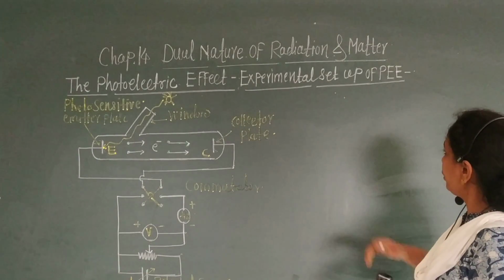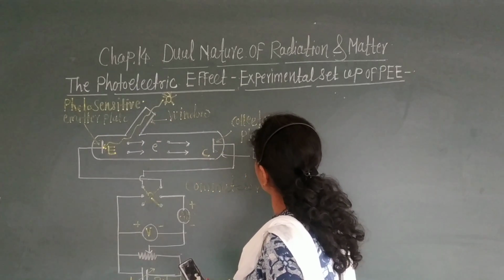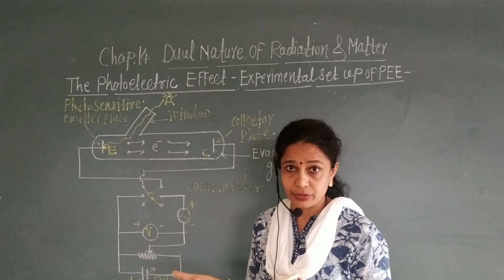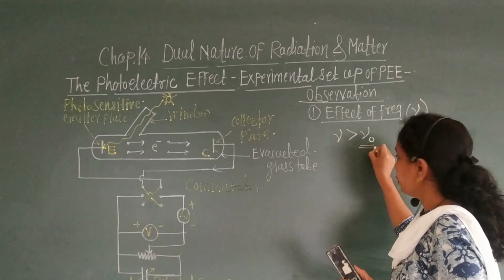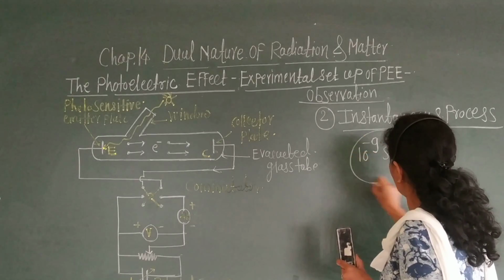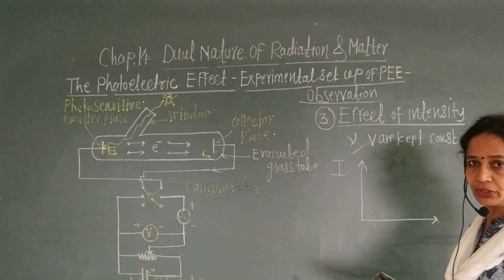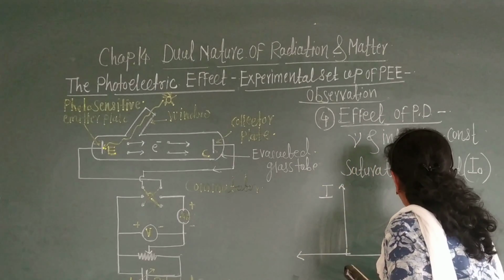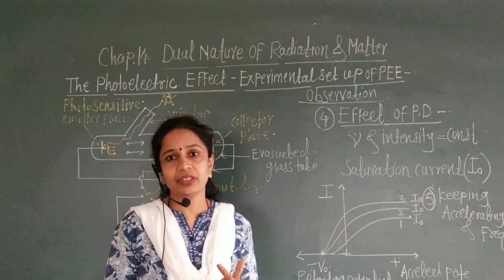XII Science physics chap. 14 Dual Nature Of Radiation & Matter lecture 1